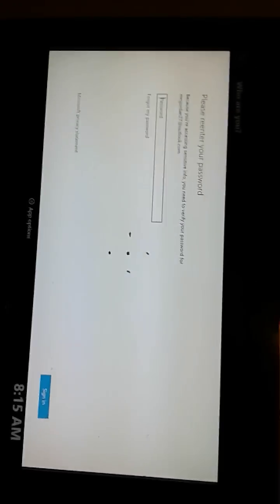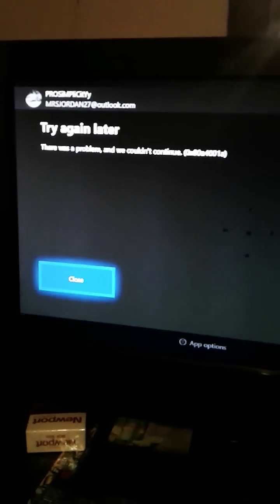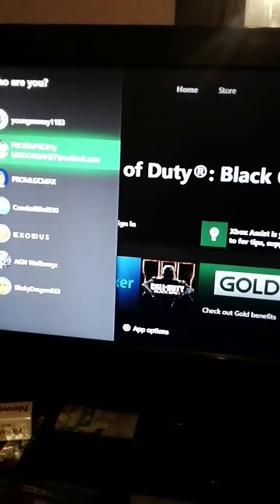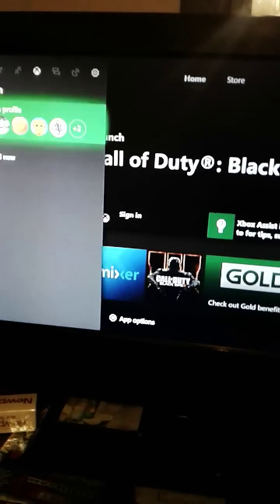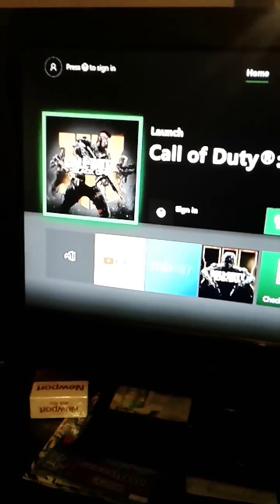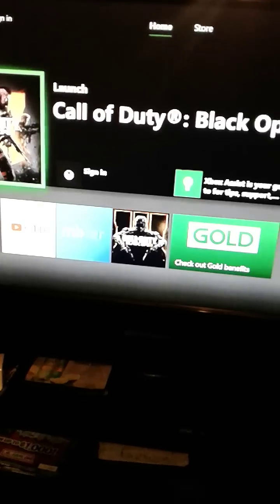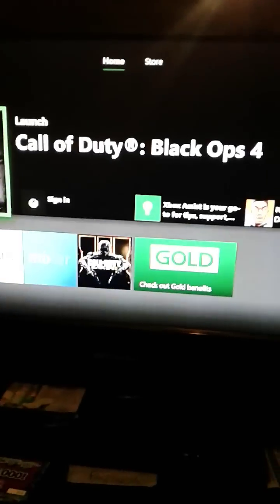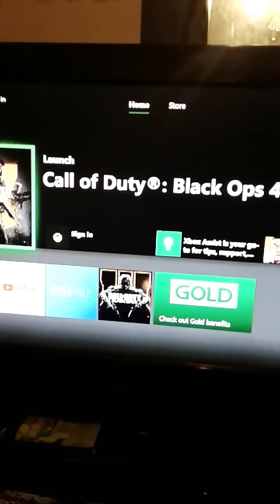0x80a4001a (PISSED OFF ABOUT TO SWITCH)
Not letting me SIGN in